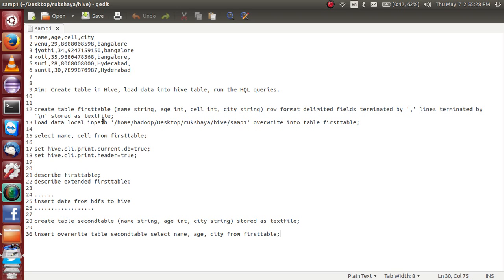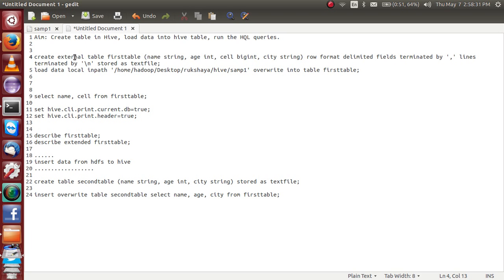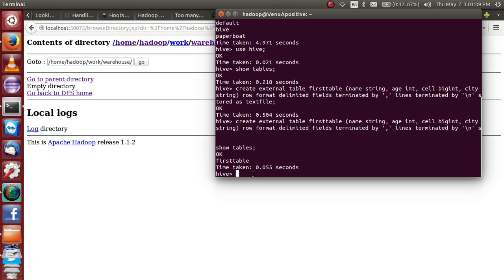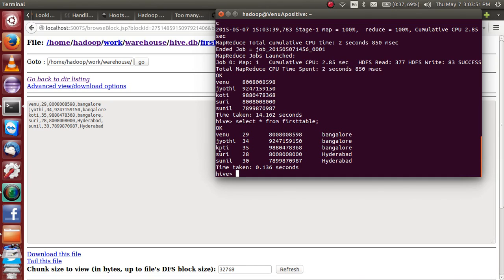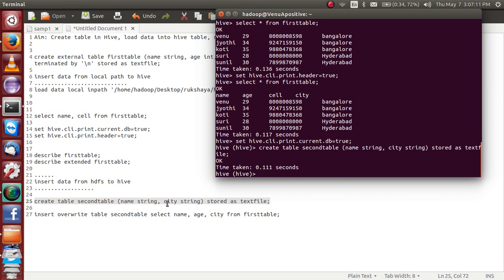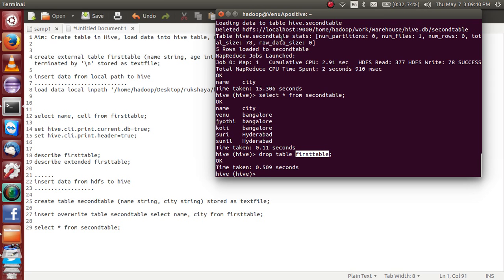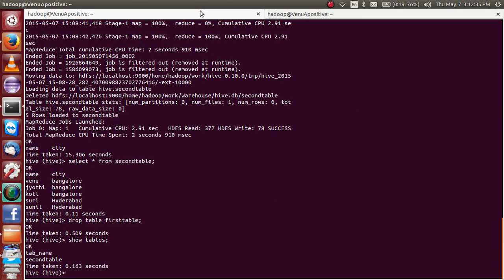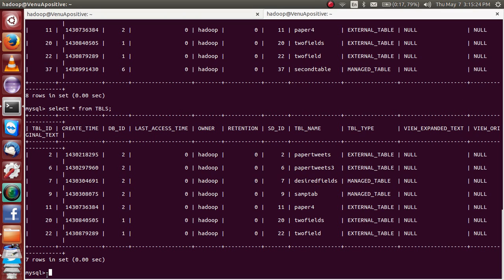How to create, load the data, run HQL commands & Drop table in Hive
In this video I have explained how to create, drop the table in Hive. Also created schema to the data and run HQL queries.

Aim: Create table in Hive, load data into hive table, run the HQL queries and drop tables;

create external table firsttable (name string, age int, cell bigint, city string) row format delimited fields terminated by ',' lines terminated by '\n' stored as textfile;

insert data from local path to hive
load data local inpath '/home/hadoop/Desktop/rukshaya/hive/samp1' overwrite into table firsttable;

select name, cell from firsttable;

set hive.cli.print.current.db=true;
set hive.cli.print.header=true;

describe firsttable;
describe extended firsttable;

insert data from hdfs to hive

create table secondtable (name string, city string) stored as textfile;

insert overwrite table secondtable select name, city from firsttable;

select * from secondtable;

if you create external table it can delete only metadata but not hdfs data.
where as
if you create a normal table it can delete both metadata and hdfs data.

please note if you delete once you can't retrieve that deleted data. so use always external table.